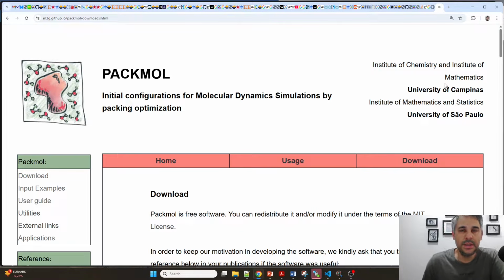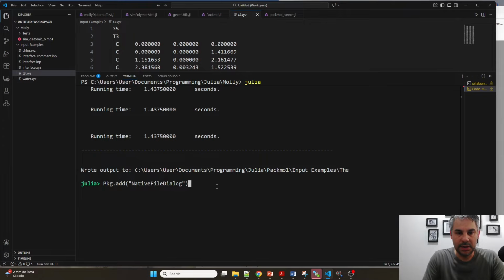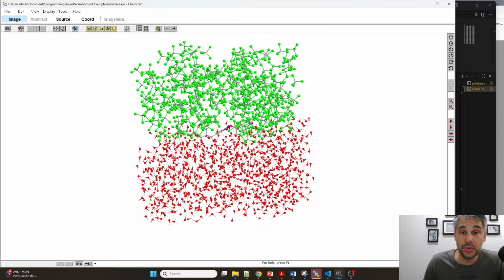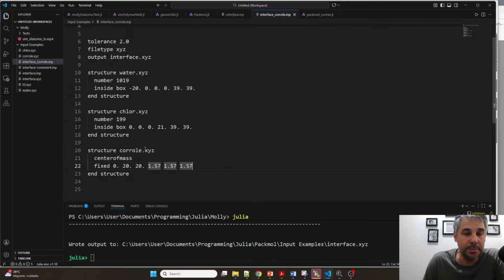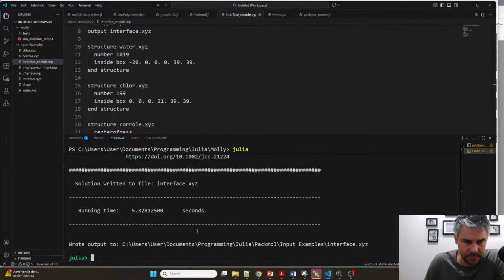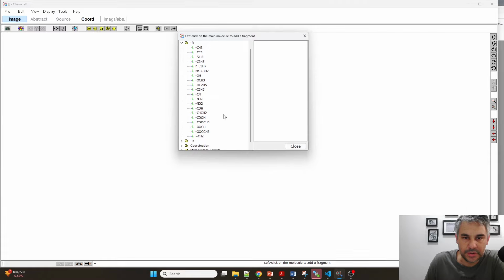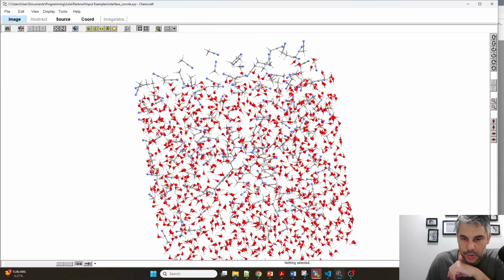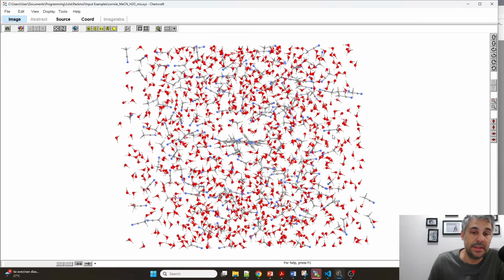How to use Packmol to generate starting structures for MD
I show how to install Packmol in Julia and VSCode. Packmol generates coordinates of molecules inside boxes of different shapes and sizes. It can be used to solvate a molecule, generate an interface, lipid membrane, and many more things.